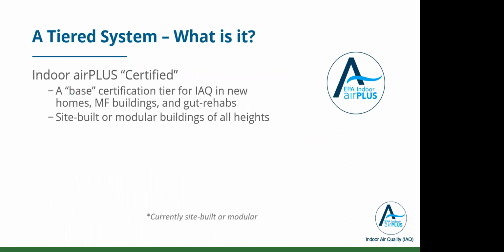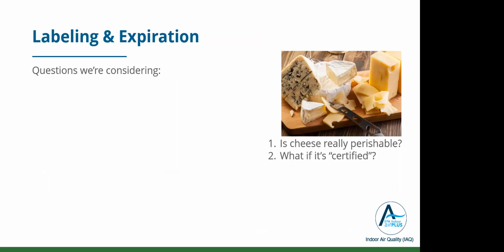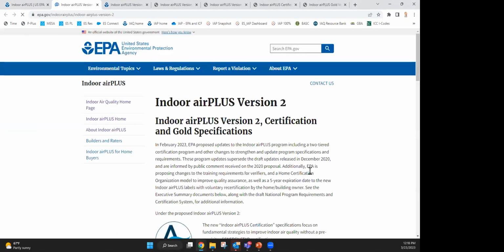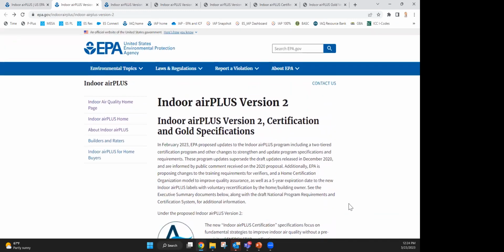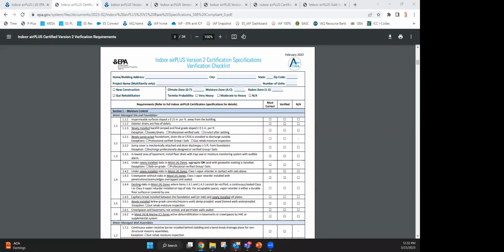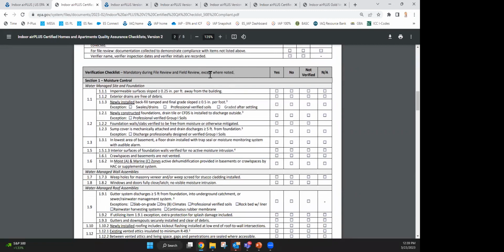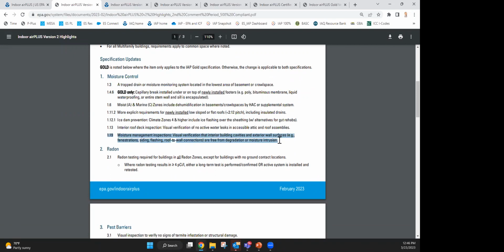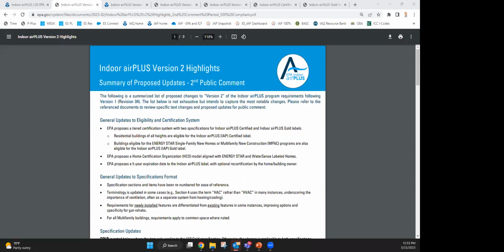EPA’s New Proposed Framework for Indoor airPLUS Version 2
In early February, EPA announced the second public comment period for Indoor airPLUS Version 2, EPA’s residential certification program for improved indoor air quality (IAQ). To help you understand what is proposed in Version 2 and how it is different from Version 1 and the initial draft specification, EEBA is hosting this interactive session with EPA staff and representatives. During the webinar, EPA will provide a guided tour of the public comment page and an overview of the revised program model to help identify areas where you and your organization may wish to provide input. Join us to hear how you can participate in promoting broader adoption of IAQ advancements and help shape the future of this labeling program.